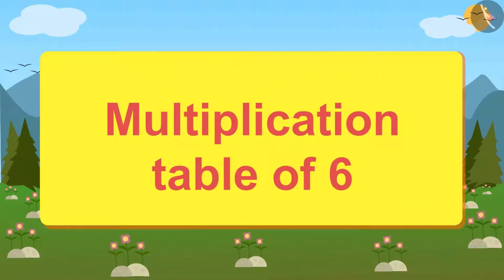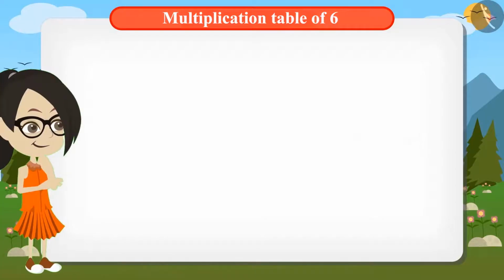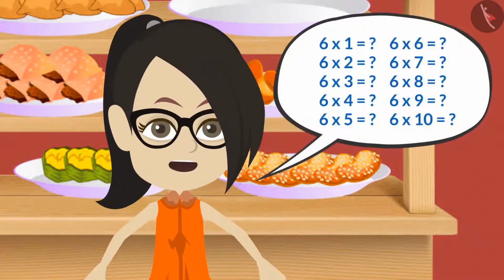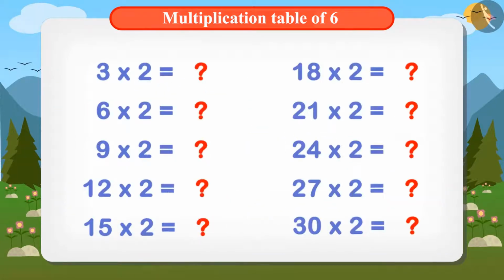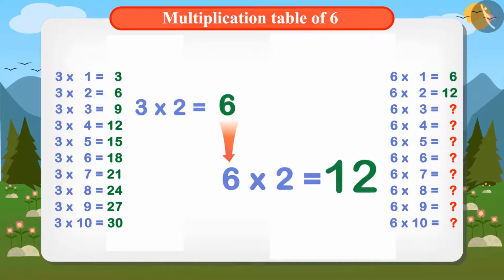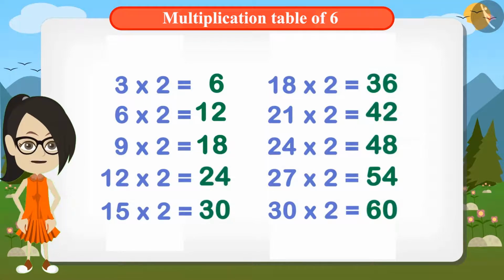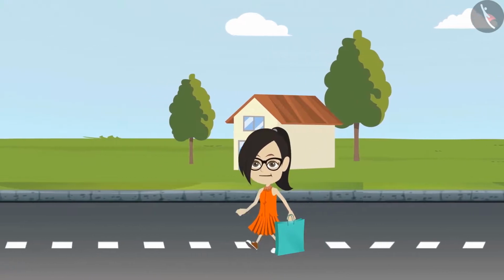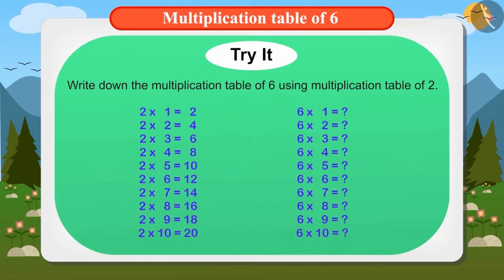Multiplication table of 6 | Part 1/1 | English | Class 4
Multiplication table of 6 | Part 1/1 | English | Class 4 |  | NCERT |

Multiplication table of 6 | Multiplication Tables | Grade 4 | NCERT | Tables and shares

Welcome to part 1 of Multiplication table of 6. In this video, we will discuss the concept of Multiplication table of 6.